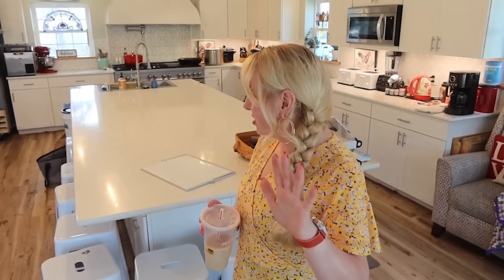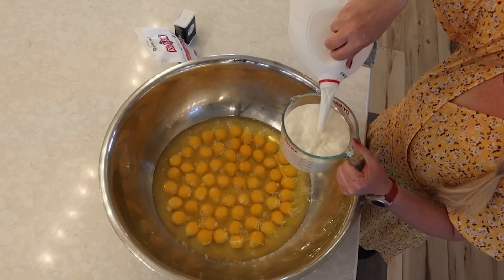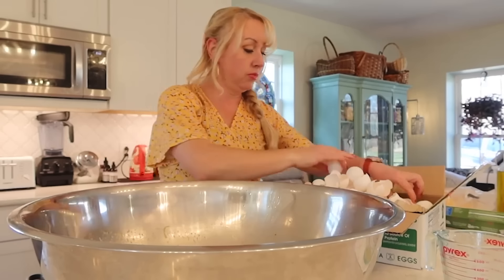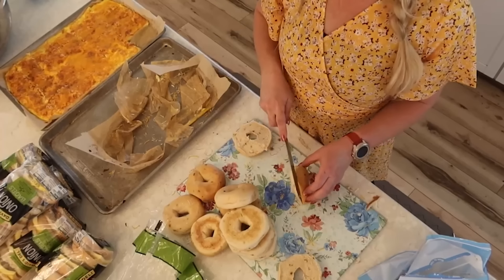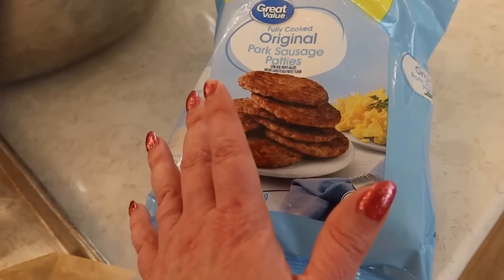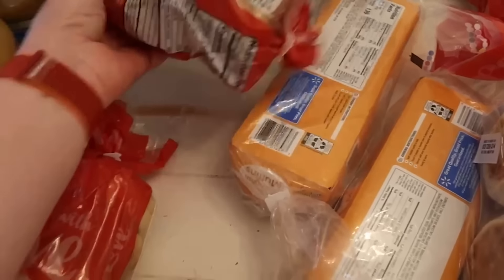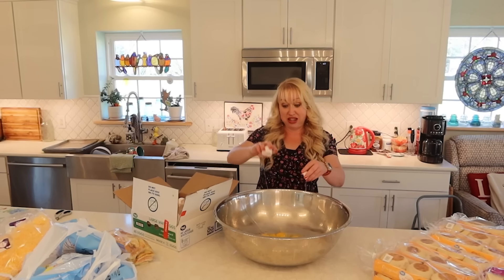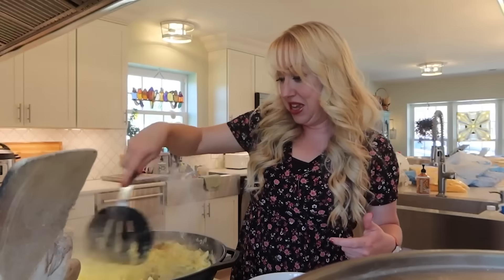217 MASSIVE BREAKFAST FREEZER MEALS Filling My Freezer!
Today we're cooking 217 Massive Breakfast Freezer Meals to help fill my freezer and feed these teens and more! You can find all of my Big Batch Freezer Meal Guides 🔥 🍳 There will be a part two of this Massive Breakfast Freezer Meals video very soon and we'll do so many more breakfast freezer meals 🤗

25+ Breakfast MAKE AHEAD FREEZER MEALS | Breakfast Cookies, Pumpkin Pancakes, French Toast Sticks!